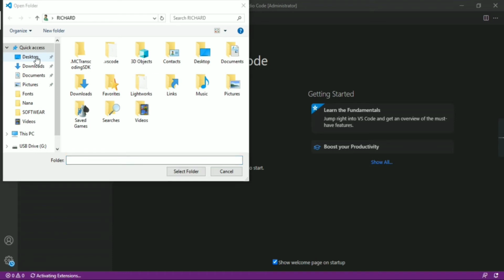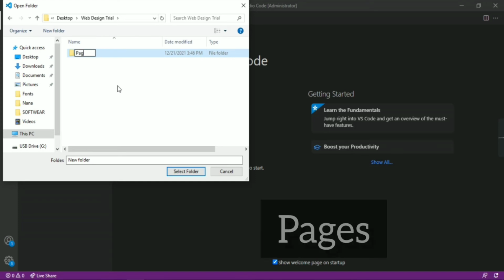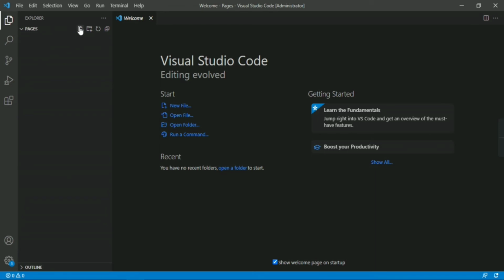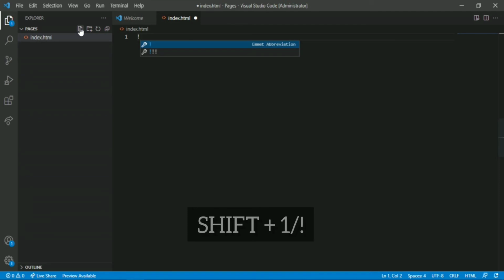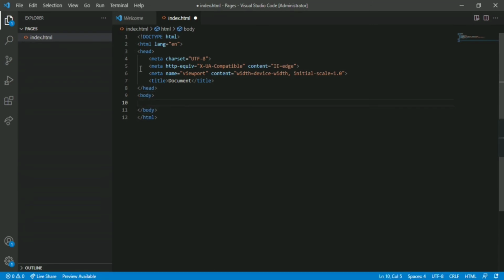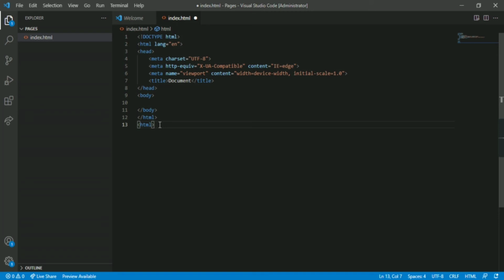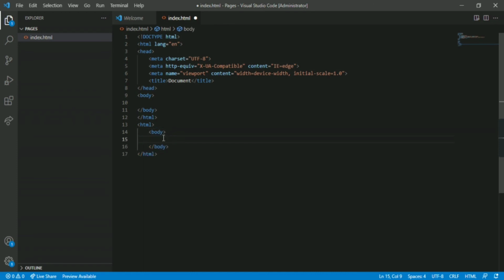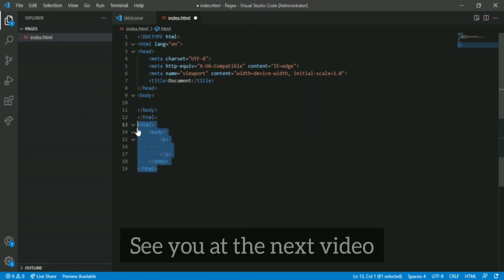Folder and Tags 1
Adding Folder and Explaining First Tags.

The essence of folders in the text editor is to help with the organization of files. Follow my lead to add your first folder and create your first index file.

In programming or writing code, the pattern of opening and closing a door applies. In other words, writing code is just like making a burger; you write instructions in tags. Tags begin with the less than symbol and end with a greater than symbol. The forward slash is used in the last pair to indicate closing an opened tag.

Let's meet in the video.